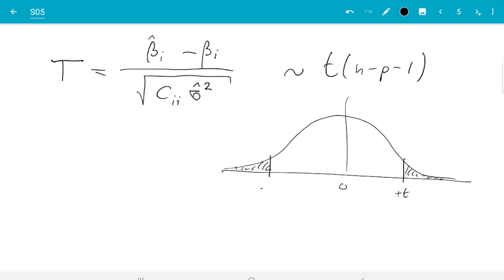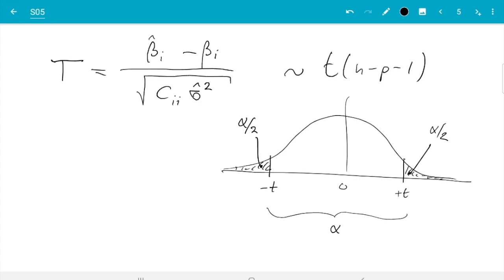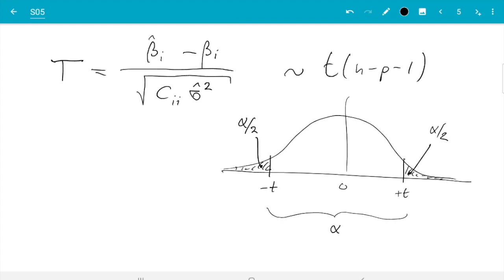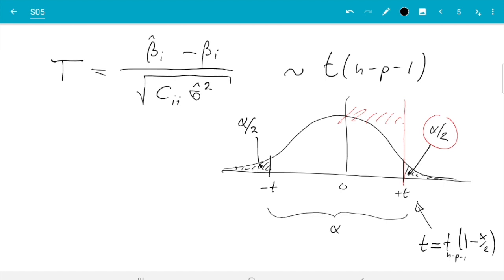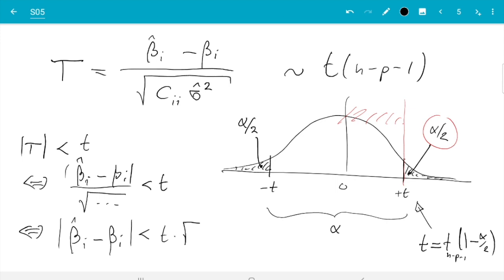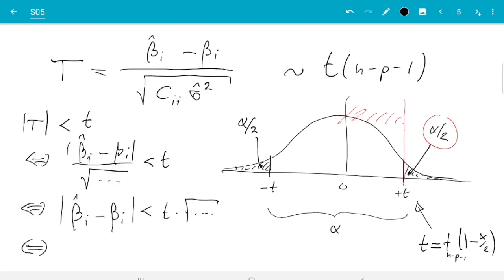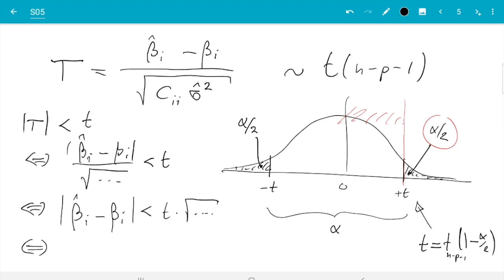MATH3714, Section 5.2: Confidence Intervals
In this video we learn how to construct confidence intervals for individual regression coefficients.